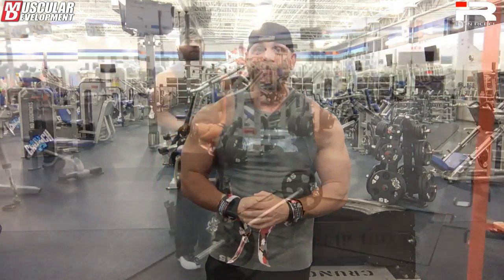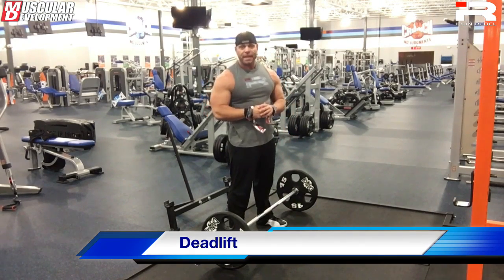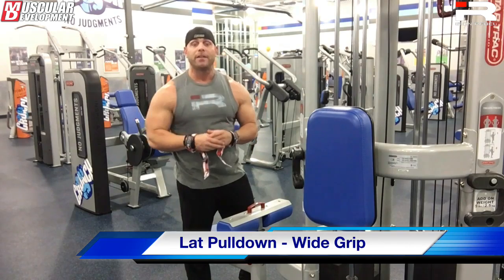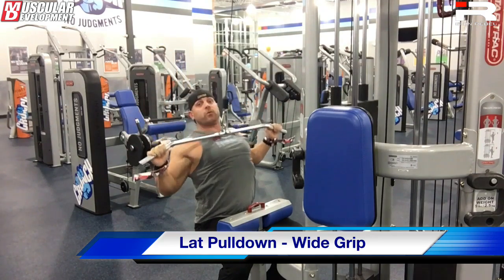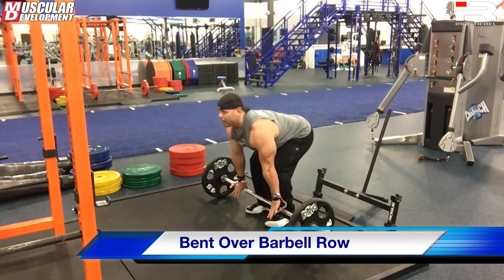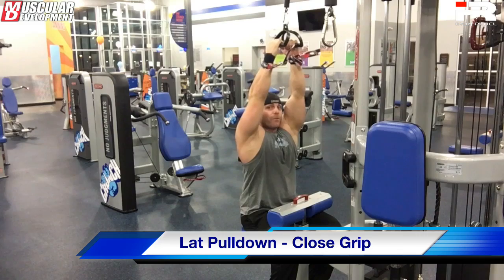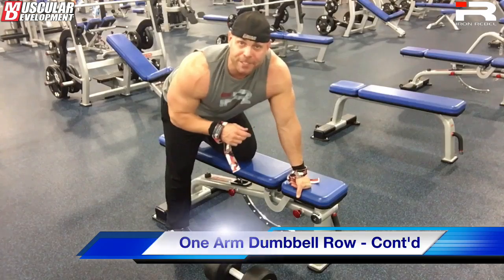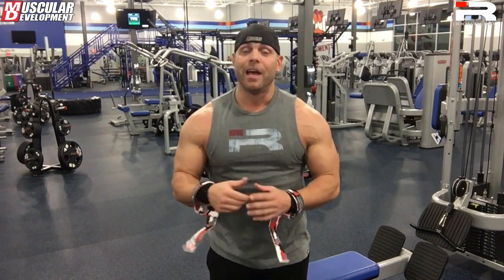MD Training 101- Back